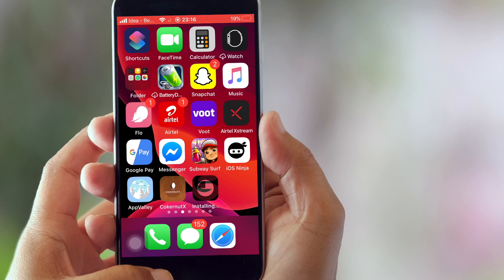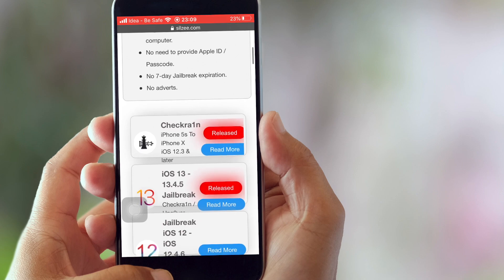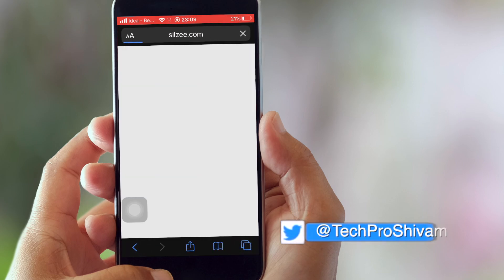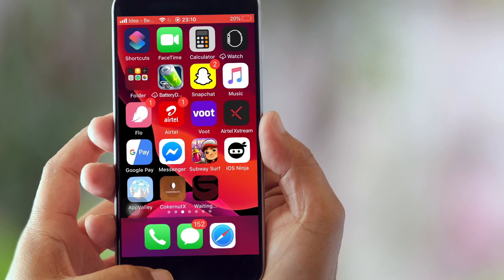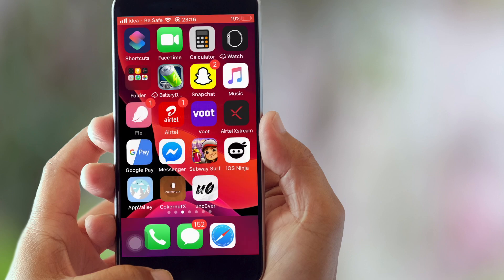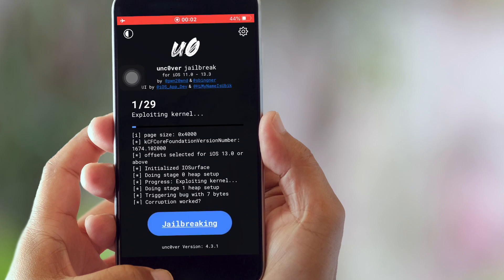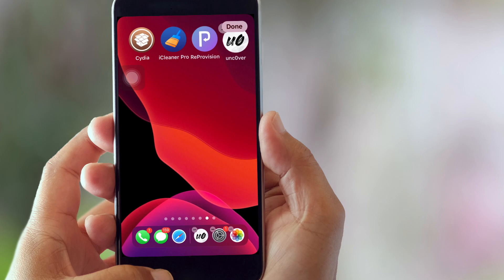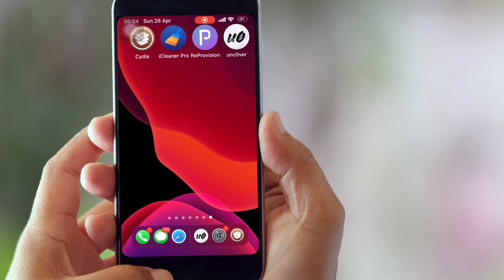How to JAILBREAK iPhone Install Unc0ver /TWEAKED APP (Silzee Method) ios12 & ios13 NO PC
new method to install Unc0ver/Tweaked Apps For iPhone & Spotify++ Premium you can download Tweaked Apps on iPhone & iPad like Spotify++ NO REVOKES! To Get Tweaked Apps On iPhone & iPad NO REVOKES, NO PC

This NEW Method to download Revoked Tweaked Apps from the appvalley, appcake Alternative Cokernutx works on ALL iPhones, as chwckra1n uncover Jailbreak not required! While you cant get Tweakbox ignition apps anymore, this method might work on other 3rd party app stores, however if this gets revoked use below mention link for alternate.